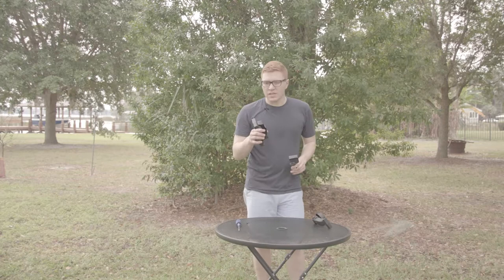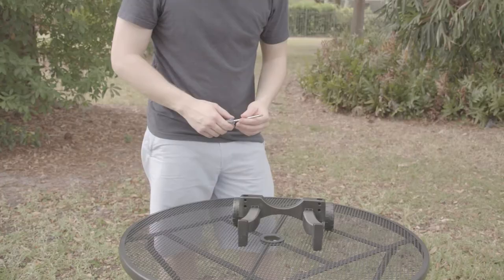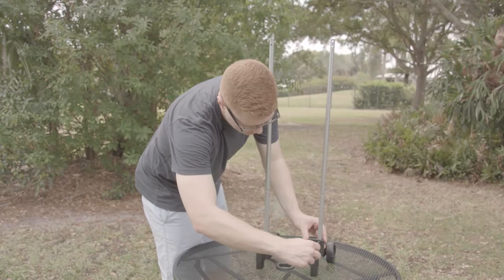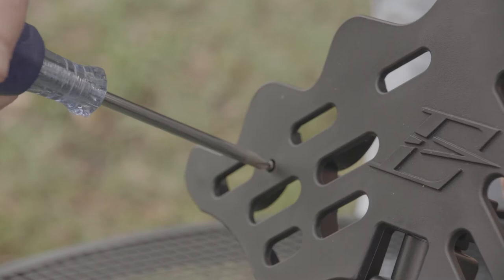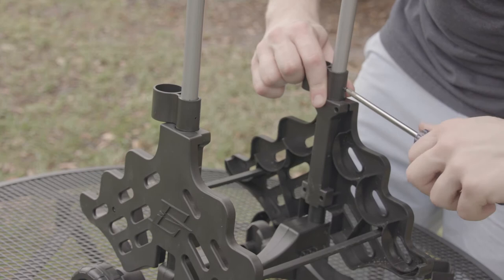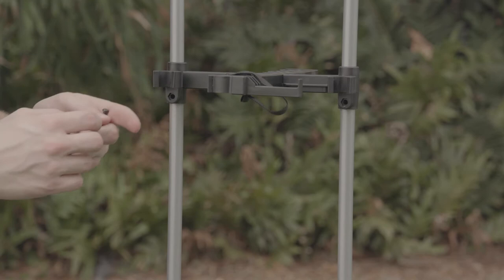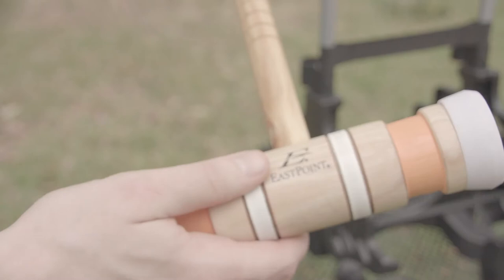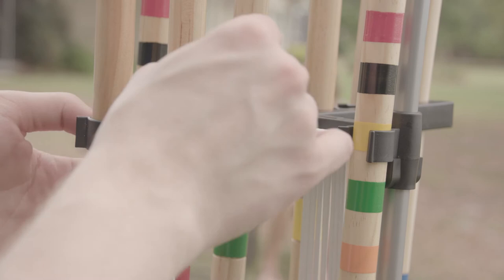EastPoint® Sports 6 Player Croquet Set with Caddy - Assembly Video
If you're looking for the next addition to your backyard fun and entertainment, look no further than the Eastpoint® Sports 6 Player Croquet Set! Including six 26-inch, strong mallet handles for a more natural playing posture and enhancing ball control. Bigger mallet heads and larger balls improve strike area for more durable and competitive play. The heavy-duty metal wickets are built to withstand bending. The best feature of this set is the organized, space-saving caddy, complete with all-terrain wheels. Never worry about disassembling mallets or searching for lost balls again. This set is a must have for your next backyard BBQ!

PRODUCT FEATURES:

- Player Croquet Set complete with all Accessories (6 mallets, 6 balls, 2 stakes, and 9 wickets)
- Longer, stronger mallet handles for a more natural playing posture and to enhance ball control – 26 in (66 cm) long x 7/8 in (2.2 cm) diameter
- Bigger mallet heads and larger balls improve strike area for more durable and competitive play – 8 in (20.3 cm) long x 1-7/8 in (4.7 cm) diameter
- Set of 6 Colored 3-5/16 in (8.4 cm) diameter Croquet Balls
- Heavy duty metal wickets don’t bend or bow - 0.16 in (4.0 mm) thick
- Full set of game rules and instructions included
- Organized space saving storage for all your components and accessories
- Easy rolling base with All Terrain Wheels  for maximum mobility
- Portable, ergonomic, and durable enough to take anywhere
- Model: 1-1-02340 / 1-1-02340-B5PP